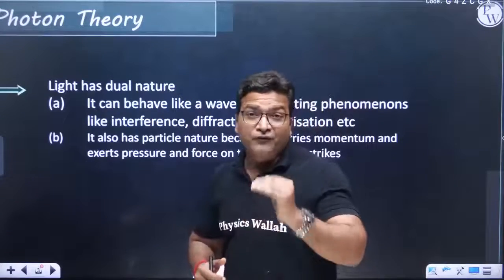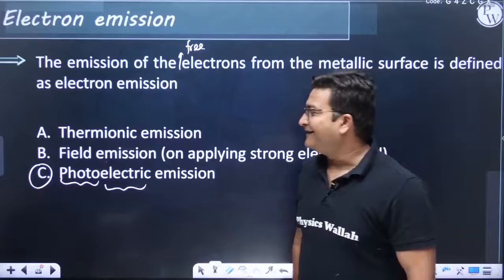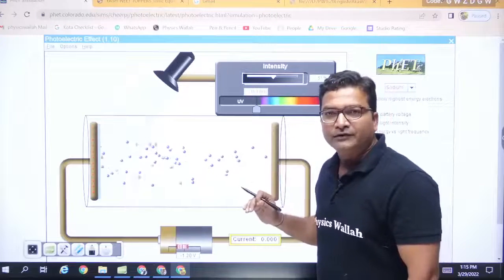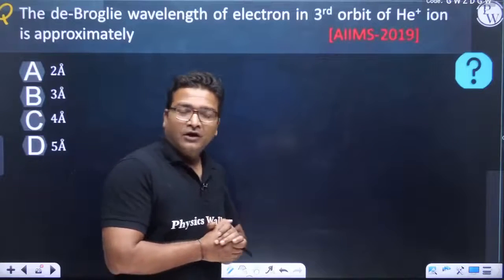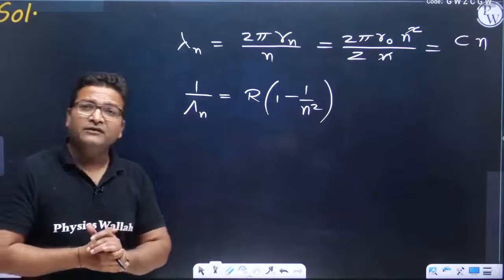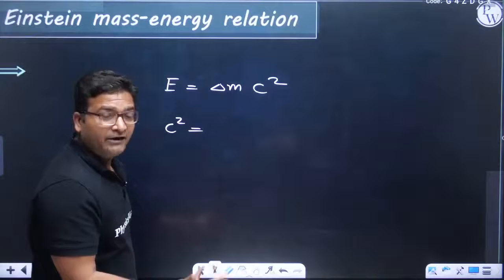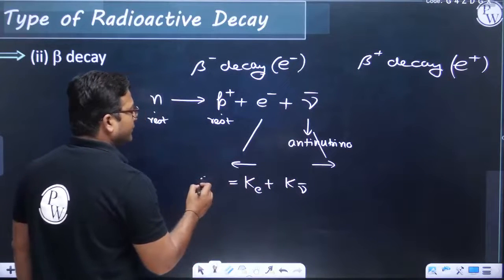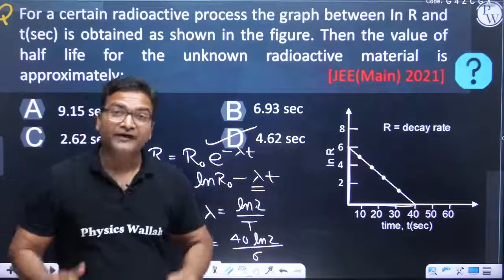Modern Physics - One Shot Lecture | CHAMPIONS - JEE/NEET CRASH COURSE 2022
In this ongoing Champions-JEE/NEET Crash course, Akash Gupta sir of PhysicsWallah is explaining to you about Modern Physics.

•        Photon theory
•        Matter wave
•        Photoelectric effect
•        Atomic structure
•        X-rays
•        Nuclear Physics
•        Radioactivity

There are many other important topics of Physics that we are going to cover in upcoming videos of JEE/NEET 2022 exam.

🔴 Batch Details :-